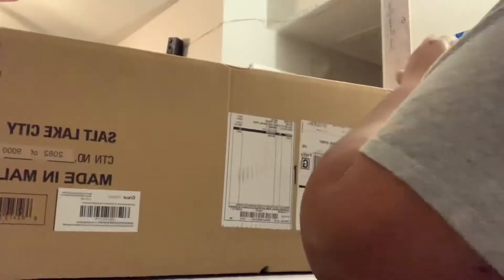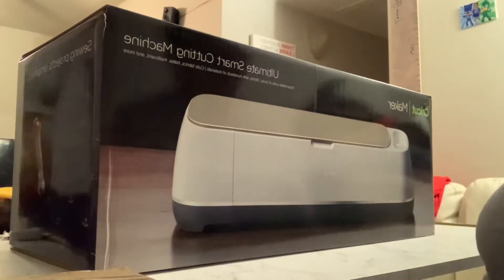Unboxing: Cricut Maker Bundle | 2021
-Link for the same exact circut maker bundle that I got
-Price: $447.99 (with taxes included)
-Just in case you can’t find it with the link, the name of the product/bundle is called: Cricut  Maker + Everything Materials Bundle, Champagne

Like and please don’t dislike 👍🏽

Please comment video suggestions 🙂